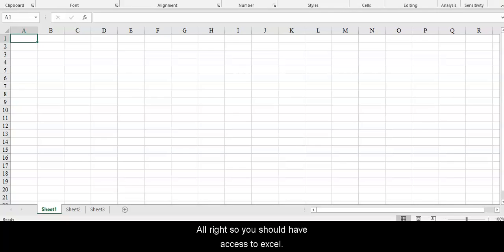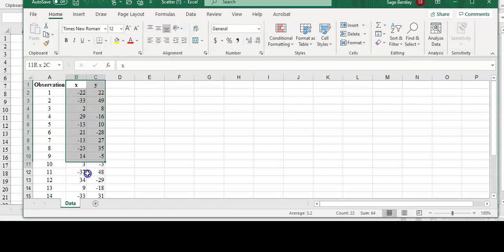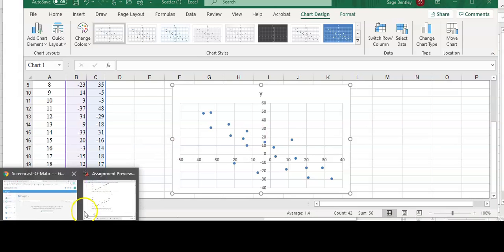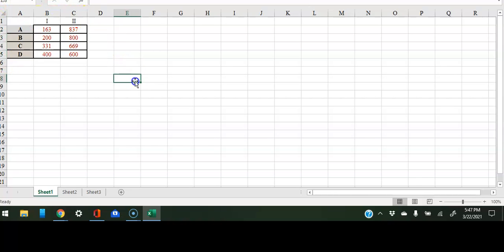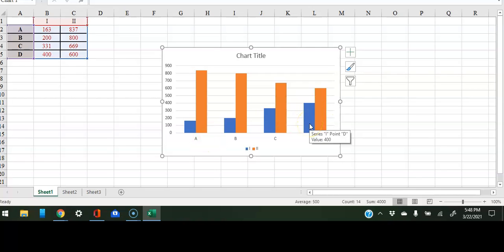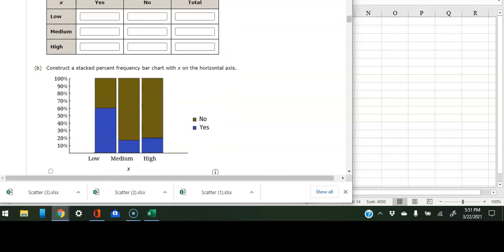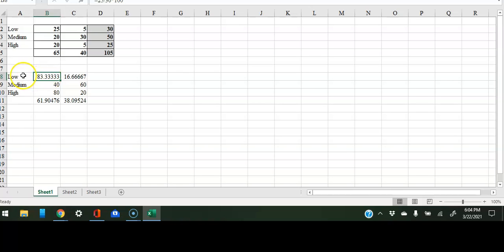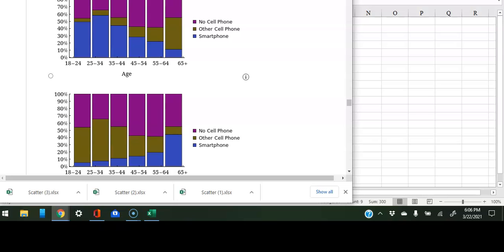Stats Section 2 4